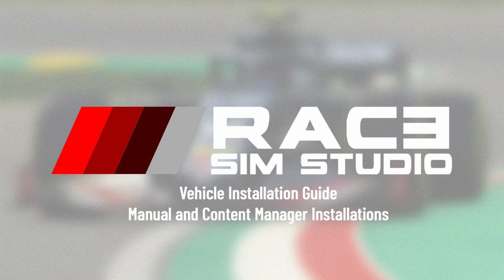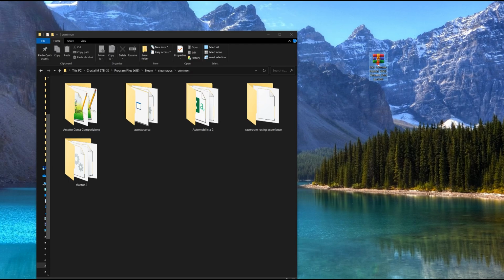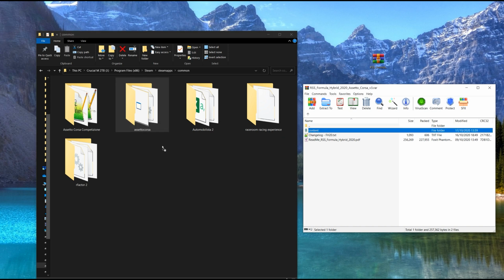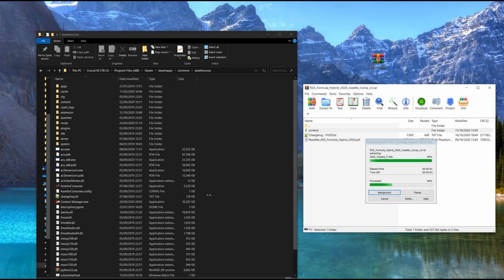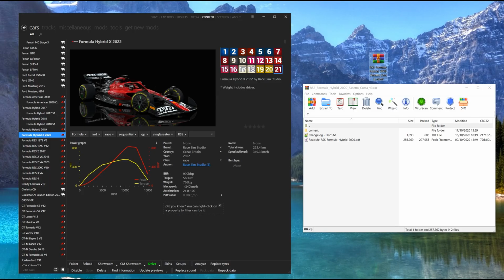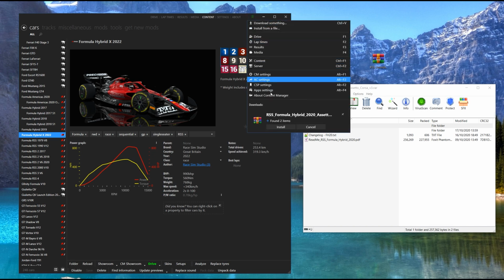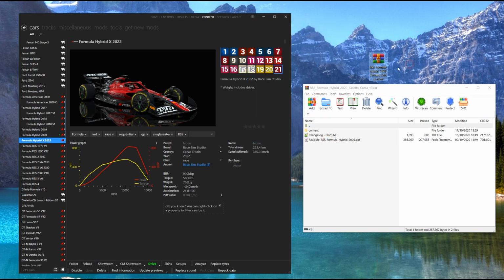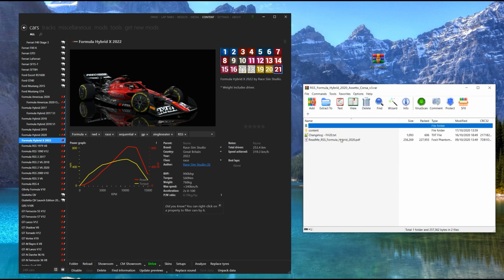Race Sim Studio Vehicle Installation Guide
In this video, we will show you all the options you have to install all our content into your game.

0:11 - Manual Installation [Highly recommended]
[No longer recommended as it misses some files] 0:57 - Content Manager Vehicle Installation